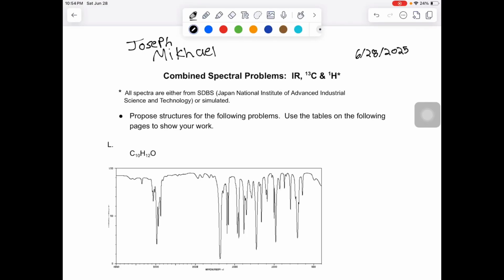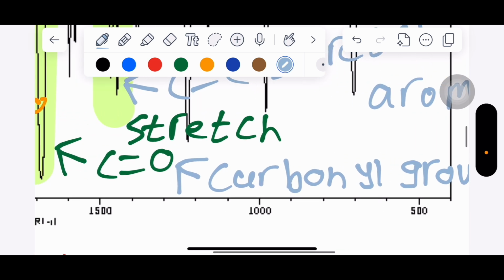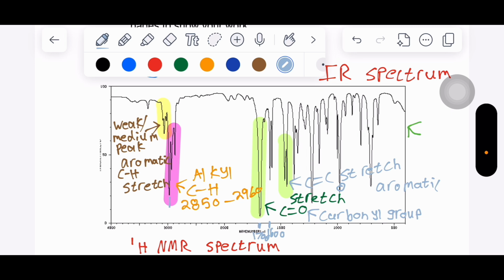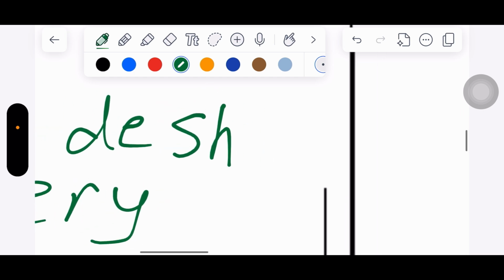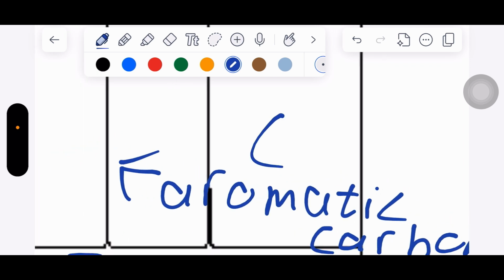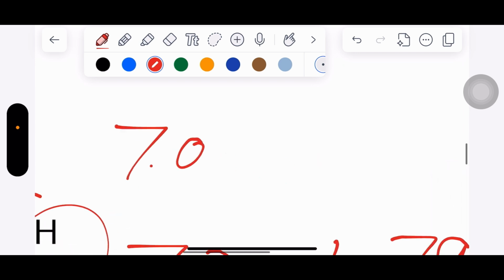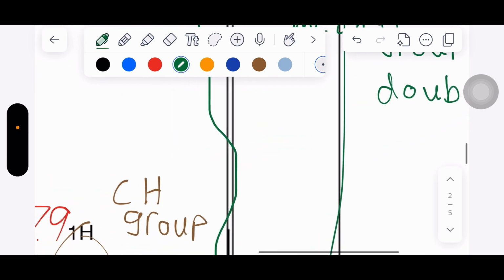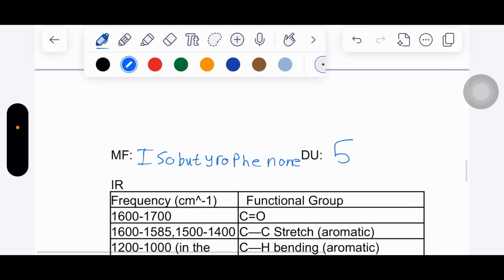Video Explanation Of A structure (ISOBUTYROPHENONE) Elucidation Problem- Organic Chemistry ⚛️ 1